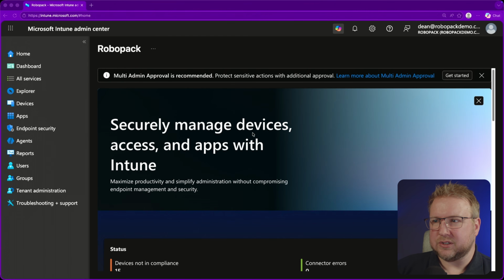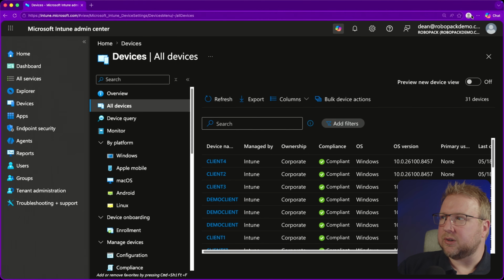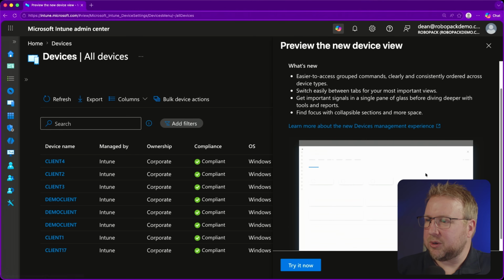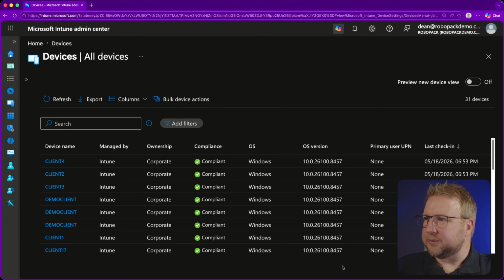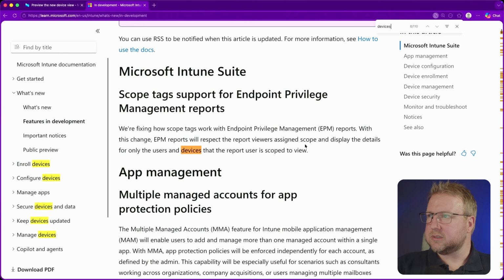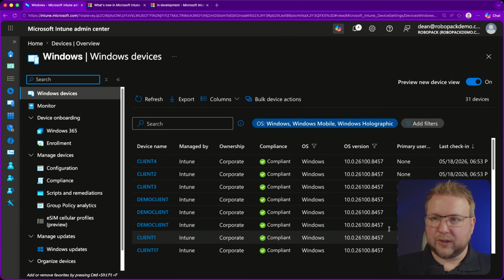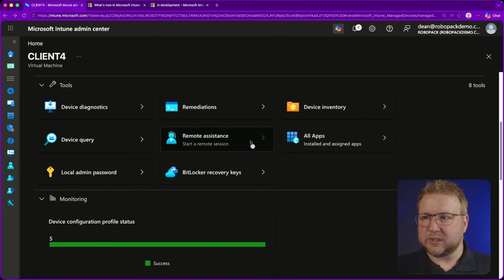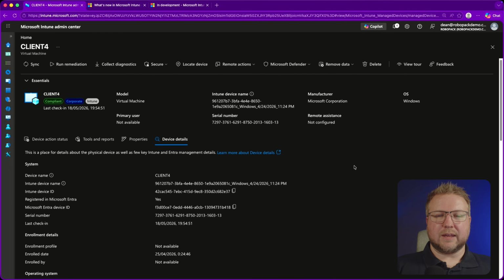Microsoft's New Intune Device View: Easy when you know where to look!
In this video I walk through the new devices experience, including the bit that confused me, the bit that works really well, and the bit that's genuinely a nice improvement once you find it.

0:00 - Intro
1:35 - Intune Device View UI updates
3:30 - Trying out the new device view UI
4:00 - Confusion
8:20 - Goodbye, almost
8:55 - I'm back!
9:30 - Found it!